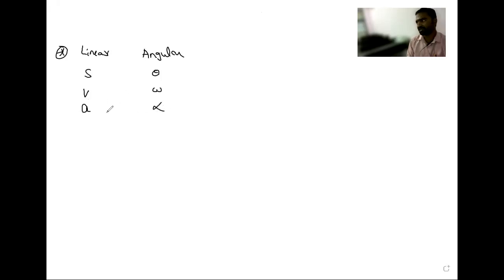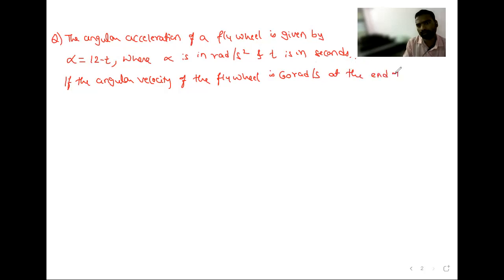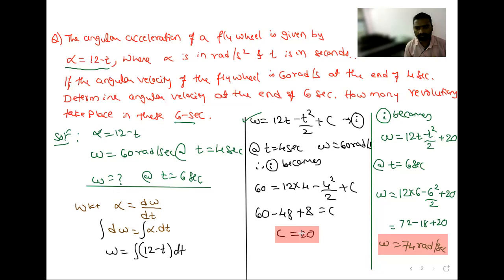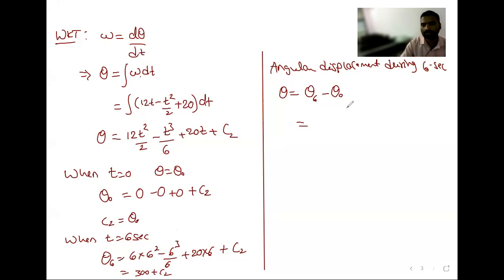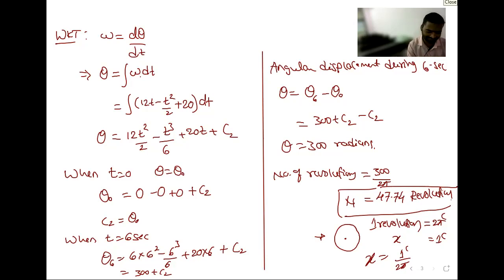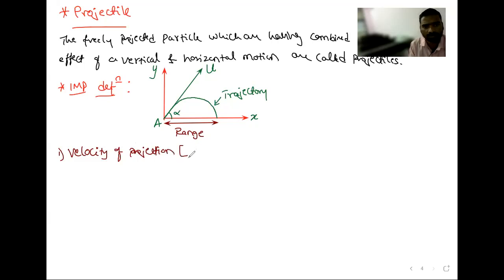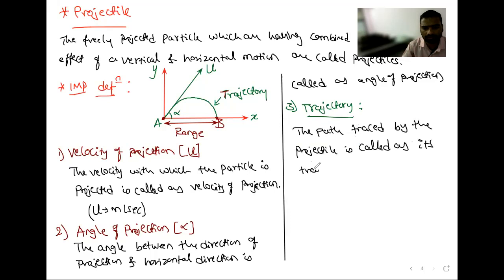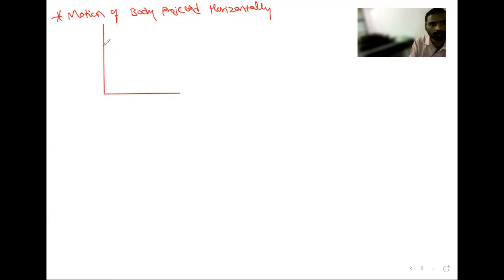EM BMM DIVG LEC69 09 03 22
Numerical Curvilinear motion, Introduction to Projectile.